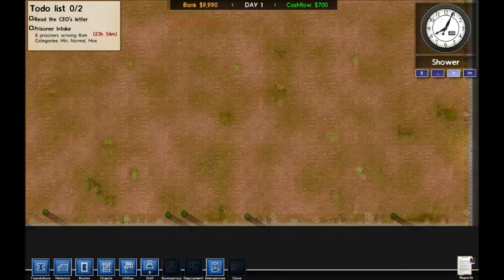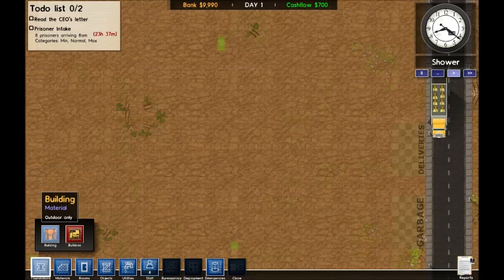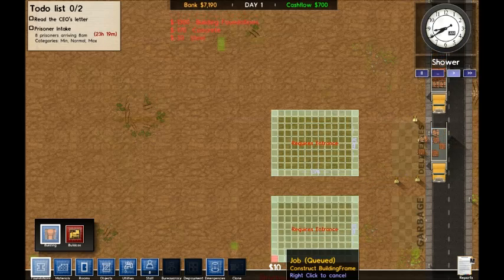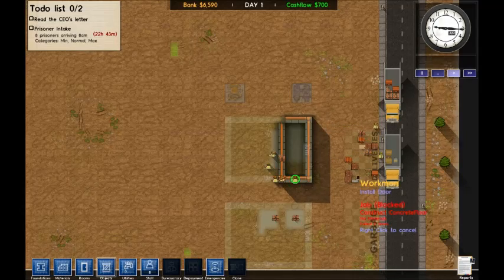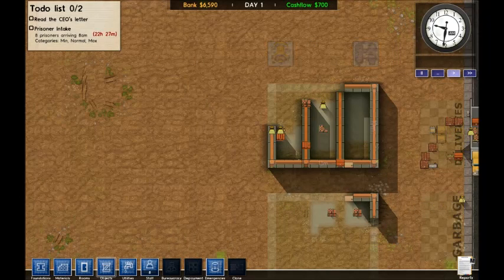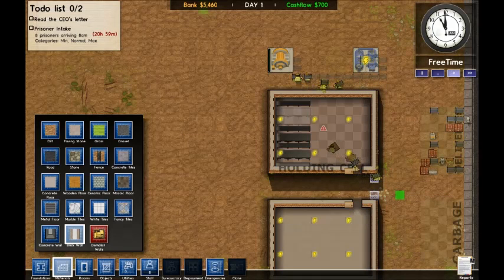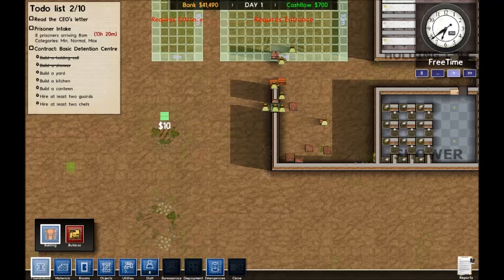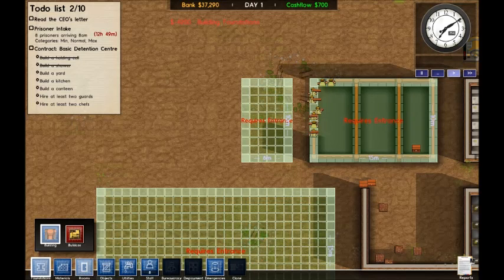Lets Play Prison Architect Ep 4 Ze New Prison